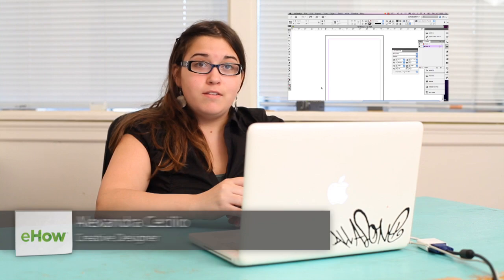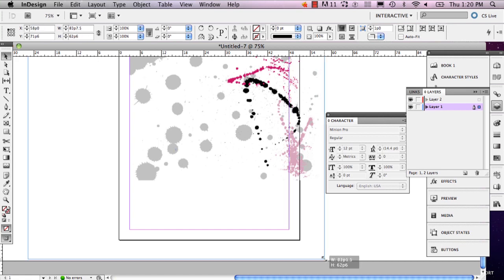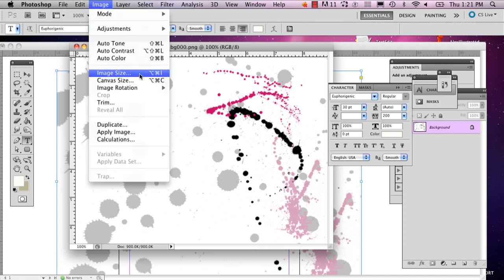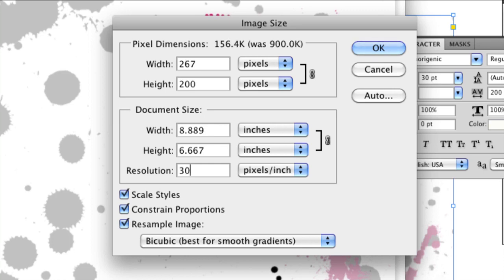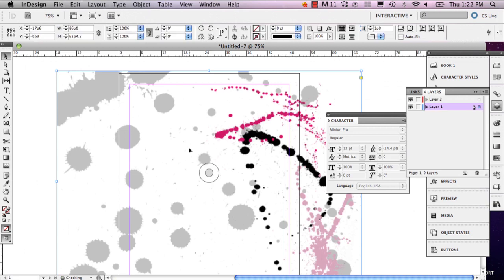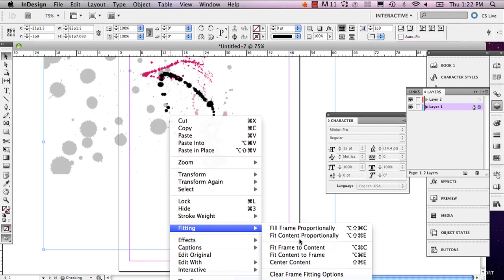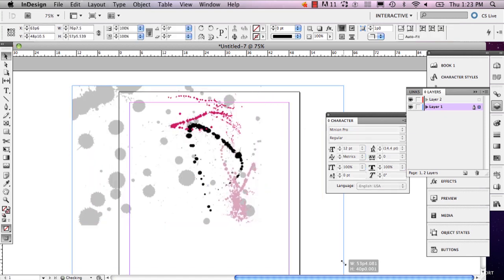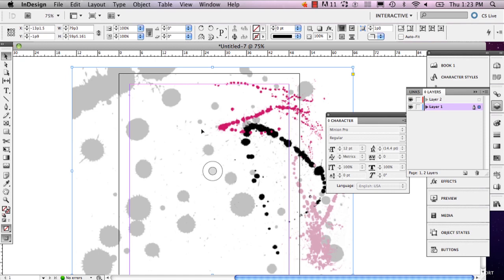How to Adjust the DPI in InDesign : InDesign Tutorials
In computer terminology, the acronym DPI typically stands for "Dots per inch." Adjust the DPI in InDesign with help from a well-versed web, graphic and illustrative designer in this free video clip.

Series Description: Adobe InDesign is a powerful computer program that can be used to create flyers, posters, books, websites and more. Get tips on how to use Adobe InDesign and learn a few tricks that you may not know with help from a well-versed web, graphic and illustrative designer in this free video series.